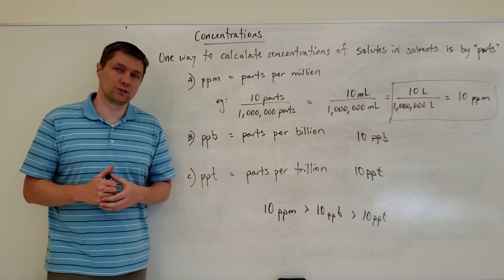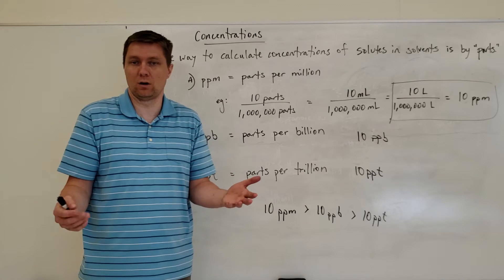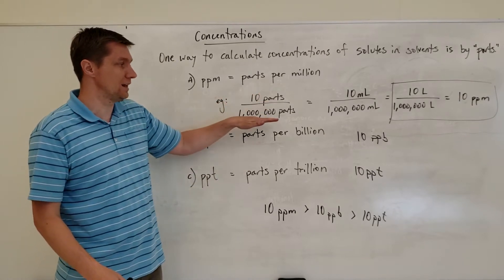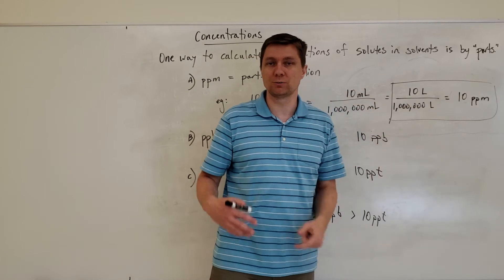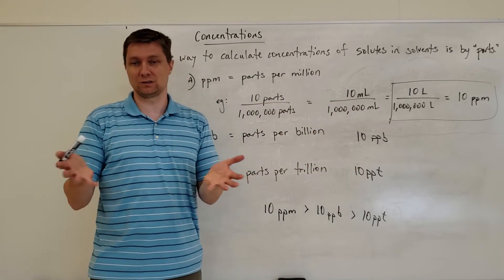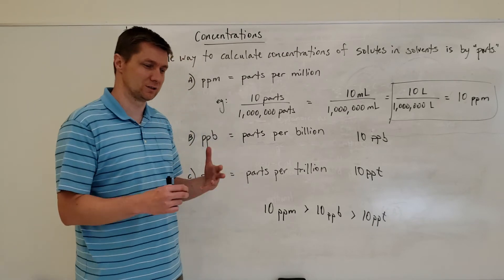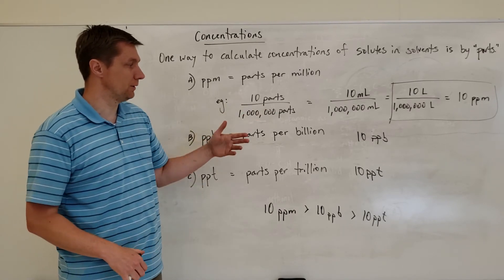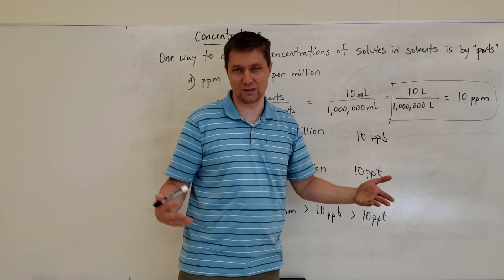Concentrations using ppm, ppb, and ppt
A brief, simple description of how what it means to express concentrations in ppm, ppb, and ppt.